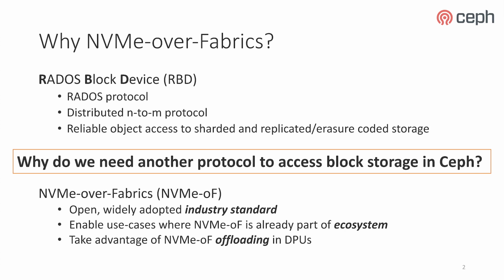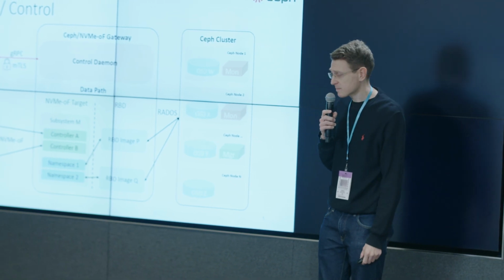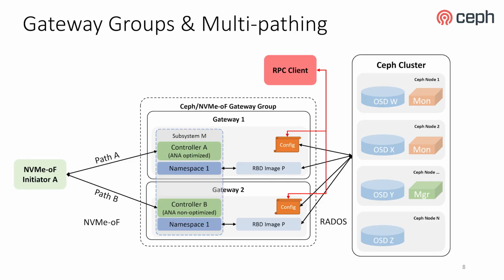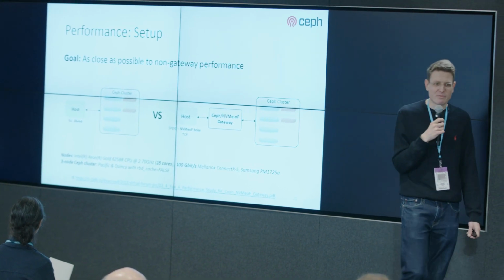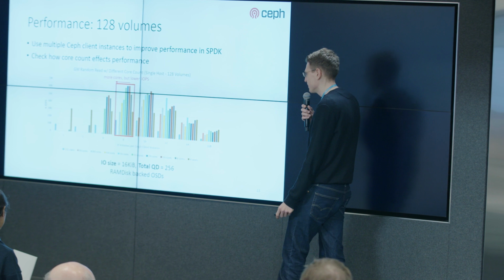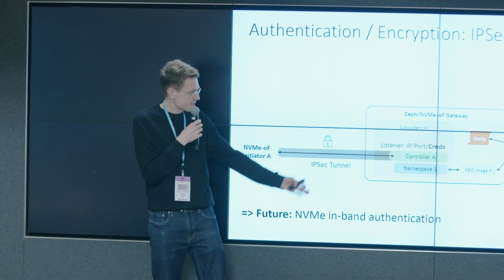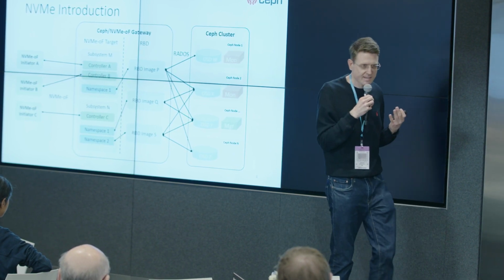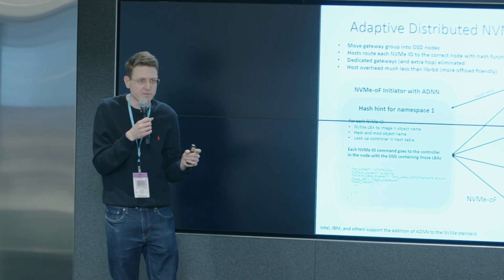Ceph Days NYC 2023: NVMe-over-Fabrics support for Ceph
Presented by: Jonas Pfefferle | IBM Research

NVMe-over-Fabrics (NVMeoF) is a widely adopted, de facto standard in remote block storage access. Ceph clients use the RADOS protocol to access RBD images, but there are good reasons to enable access via NVMeoF: to allow existing NVMeoF storage users to easily migrate to Ceph and to enable the use of NVMeoF offloading hardware. This talk presents our effort to provide native NVMeoF support for Ceph. We discuss some of the challenges, including multi-pathing for fault tolerance and performance.